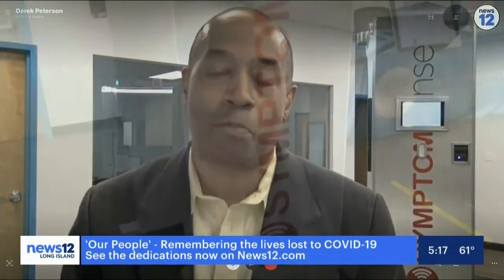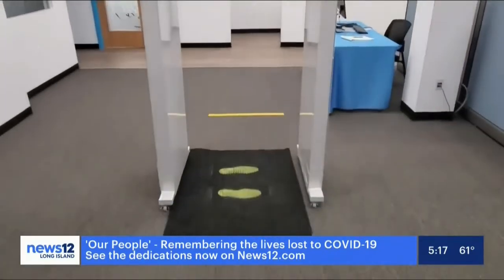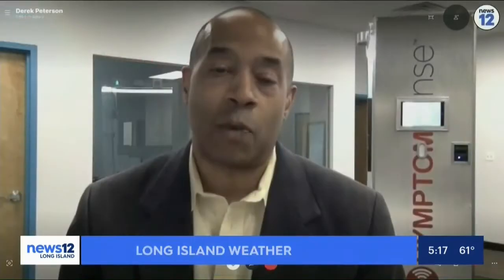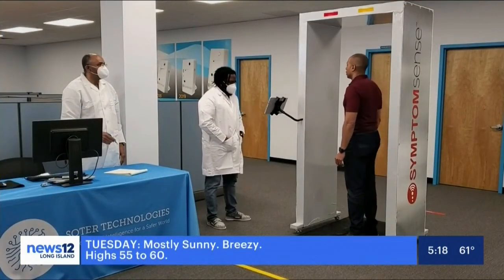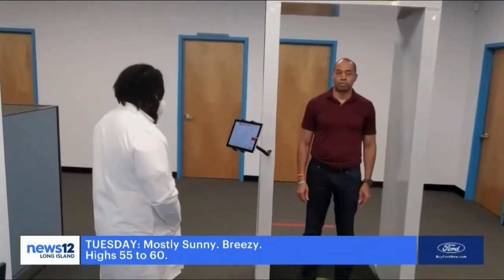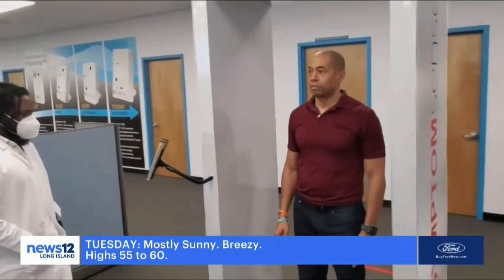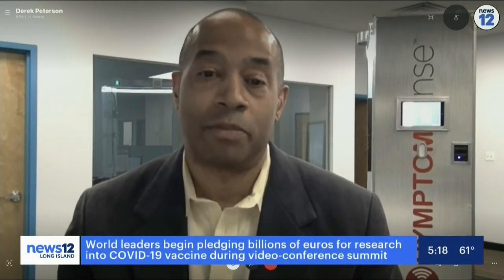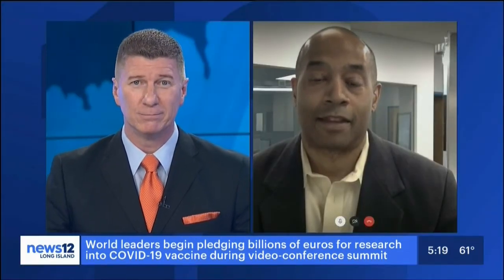Inspire Confidence in the Community with SymptomSense™ Vital Detection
SymptomSense™ is fast, easy, and versatile vital screening and optional metal detection designed to prepare the world for reopening after quarantine.